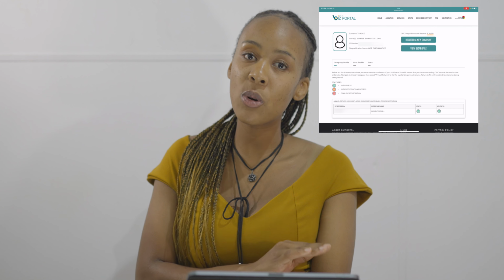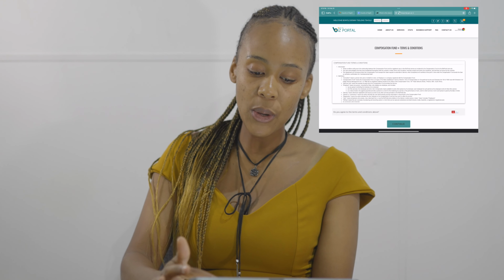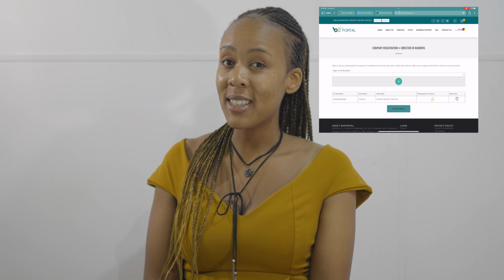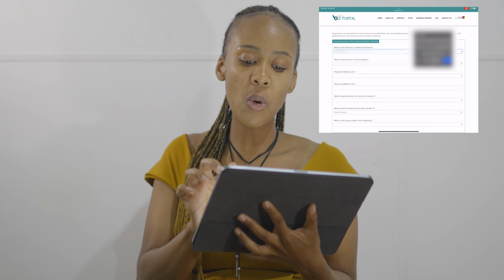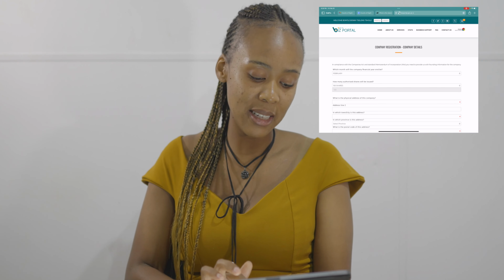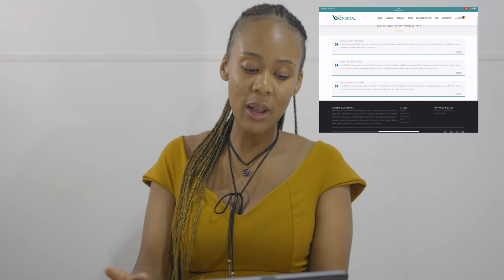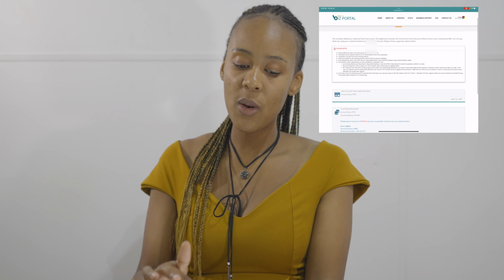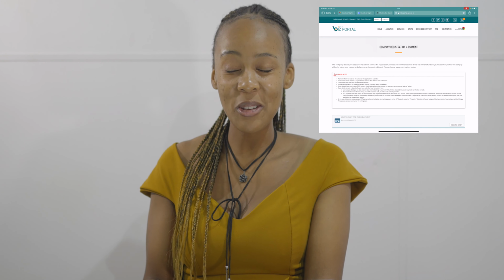Registering your business through the BIZPORTAL website.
Today we do a practical walk through of the registration process.

Company registration without a name is R125
And and additional R50 if you would like to reserve name as well.

What to have to have ready when registering

• 4 Proposed names for your business in order of preference
• ID Documents off all directors and date of issue
• Marriage certificates of all directors and date of marriage (if applicable)
• Spouses ID numbers (if applicable)
• Addresses of all directors
•Address of business
• A 3D Secure cheque or credit card that is enabled for online transaction